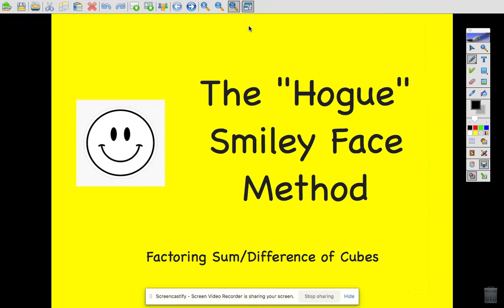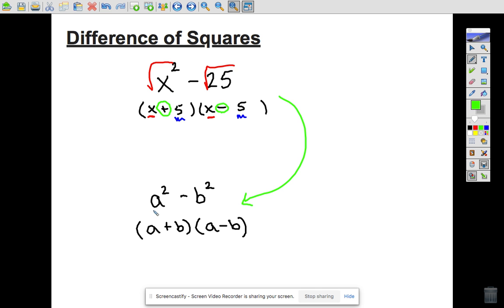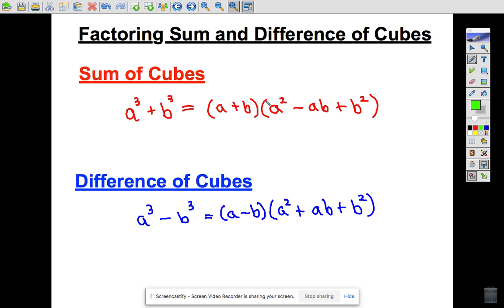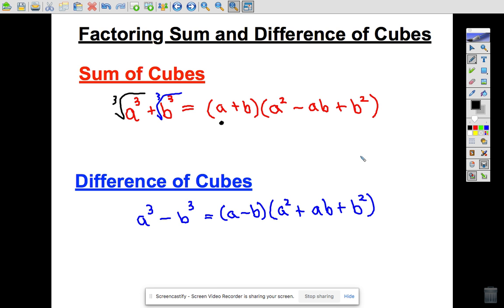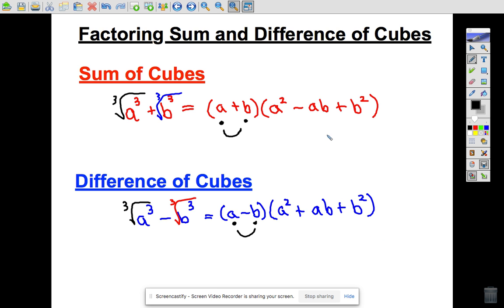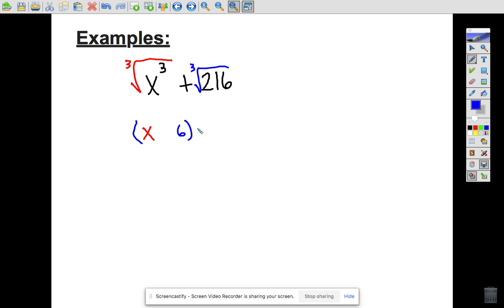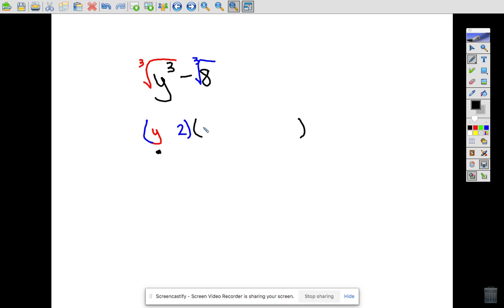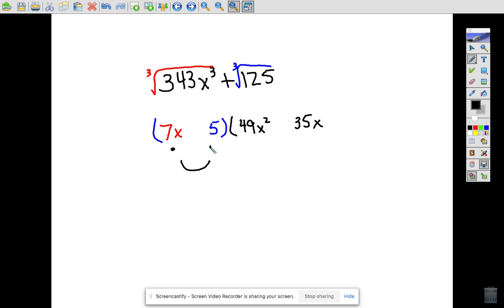Factor Sum and Difference of Cubes: Smiley Face Method - Fast and Easy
Use the "Hogue" Smiley Face Method to Factor Sum and Difference of Cubes.  This is a "fun" method that allows students to factor sum and difference of cubes and builds off other patterns.  It is also one that tends to stick with students and can be used to jog their memory when the pattern is needed months or years after being taught.

Watch for more fun videos.